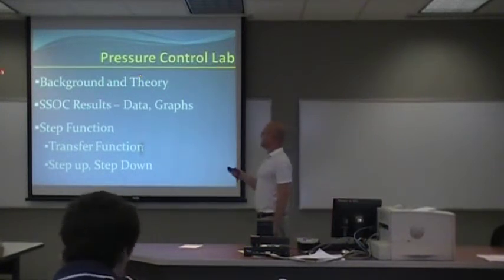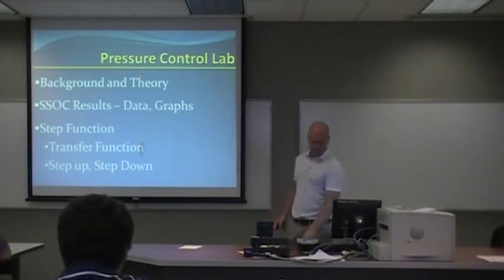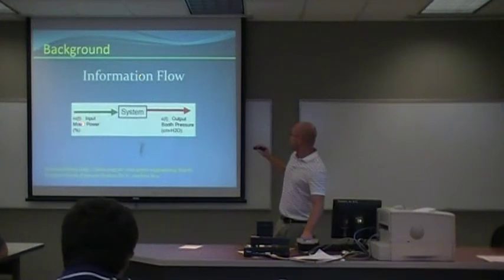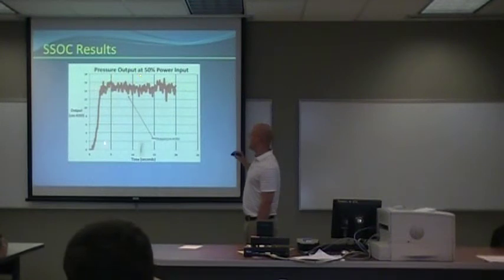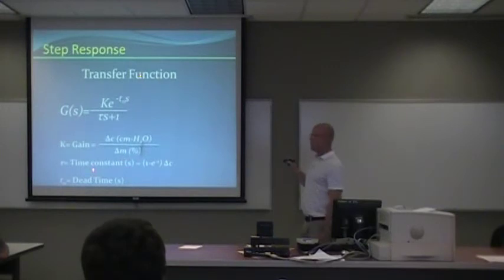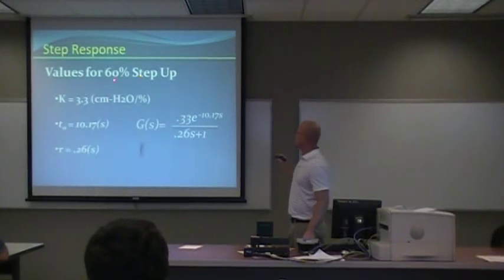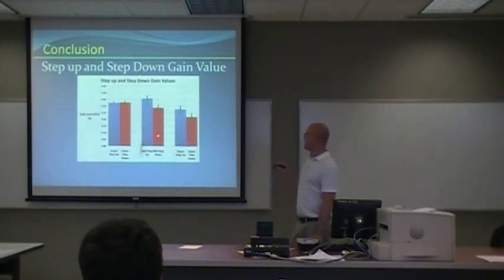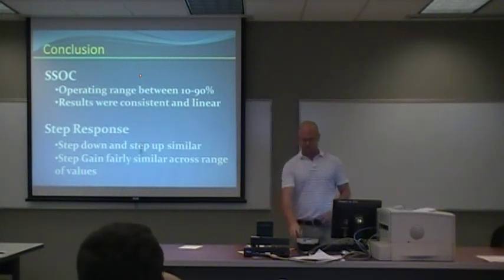Pressure Control System -- SSOC & Step